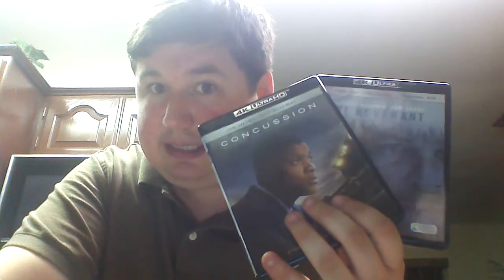WTH Sony: Why Won't Playstation 4 Pro Support 4K UltraHD BluRays?